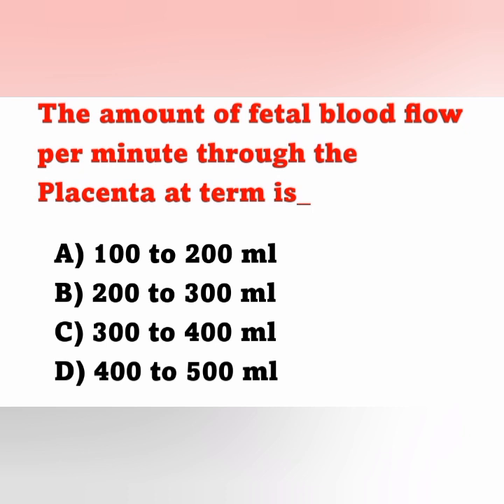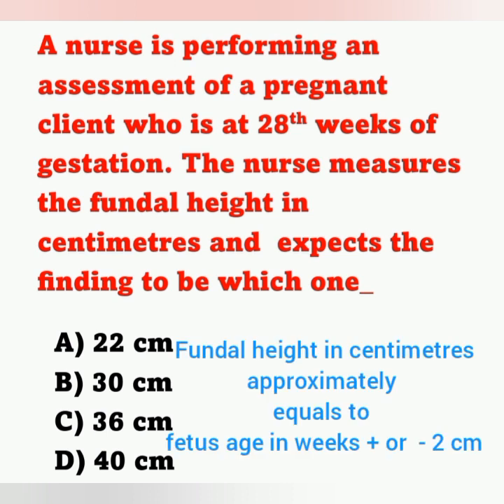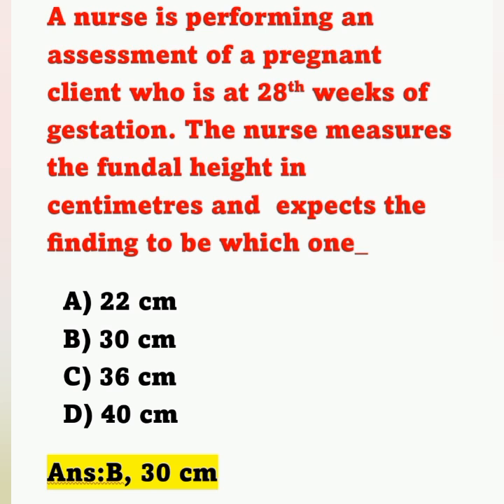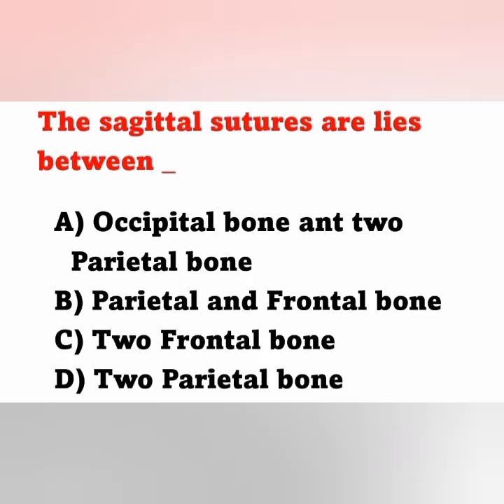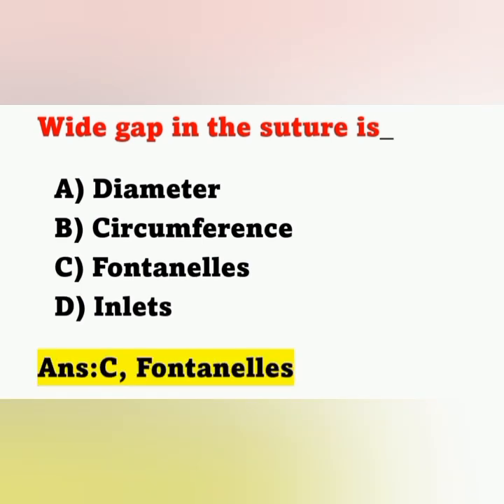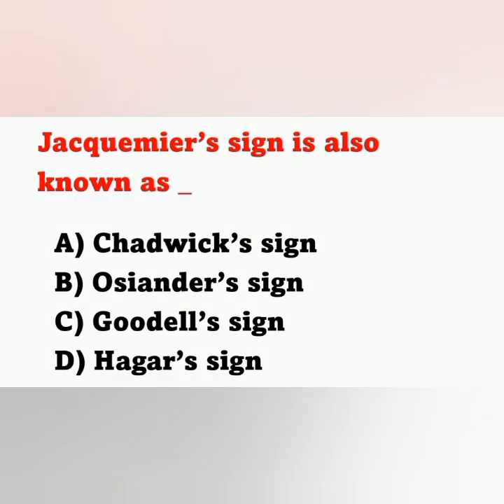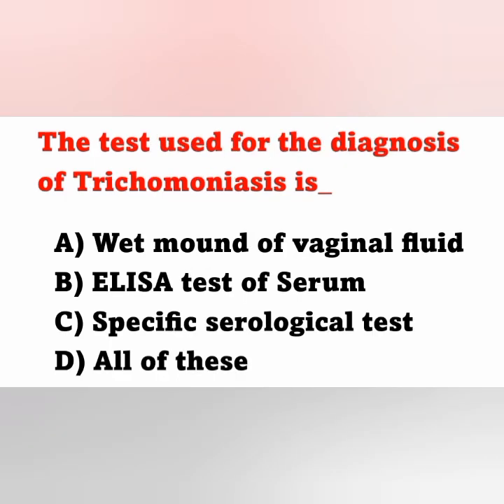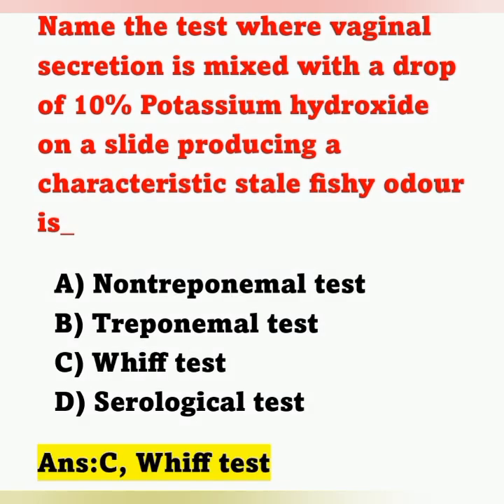RRB/ESIC/DSSSB/AIIMS NORCET/DME/INSURANCE MEDICAL SERVICES Staff Nurse Exam Preparation Part 15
RRB
ESIC
DSSSB
AIIMS NORCET
JPHN
Exam Preparation Important and Previous Year Questions part 15